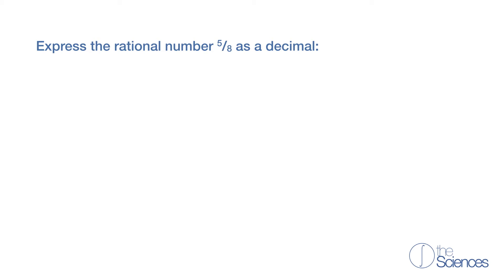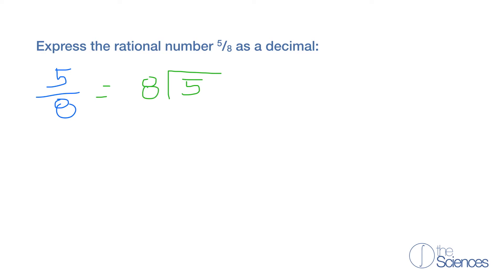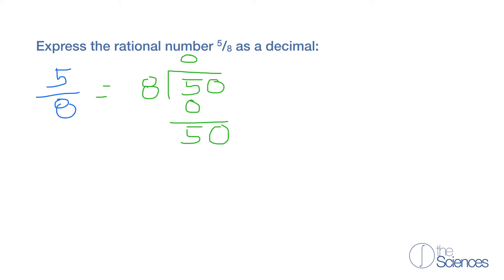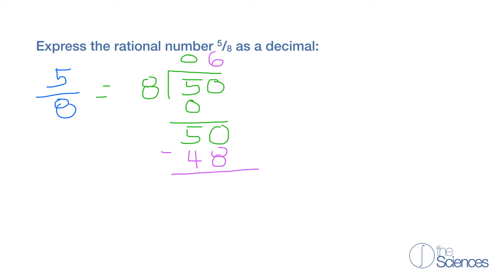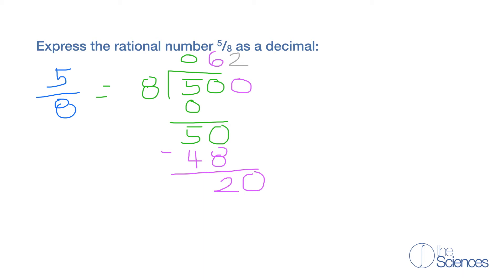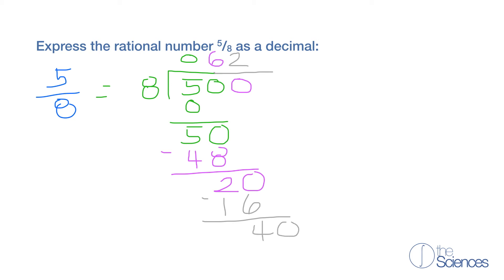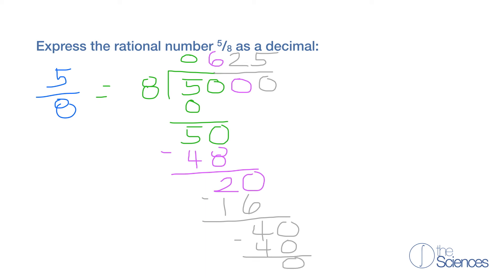Express rational numbers as decimals #8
Express rational numbers as decimals.